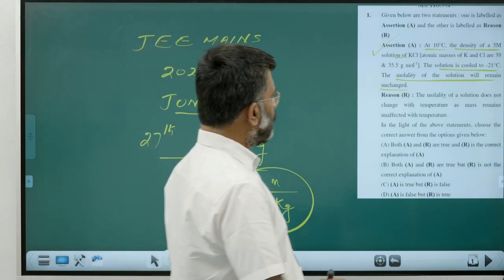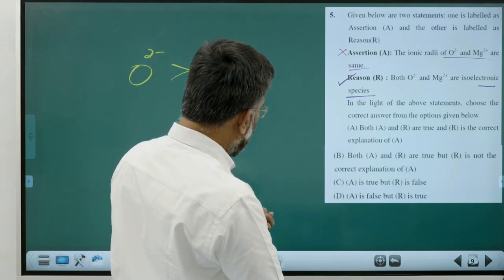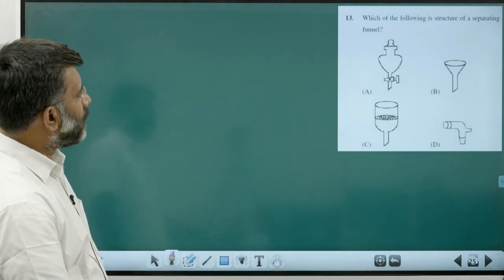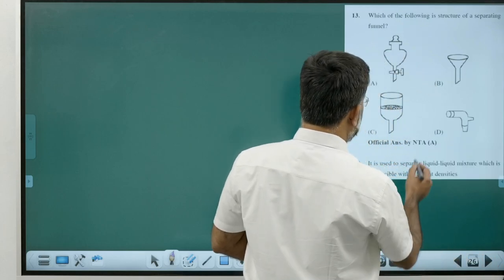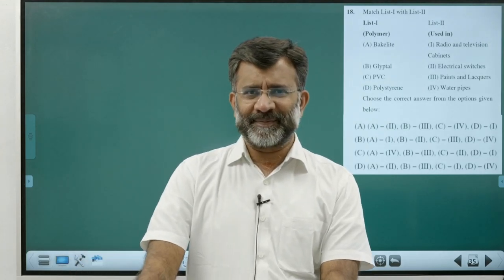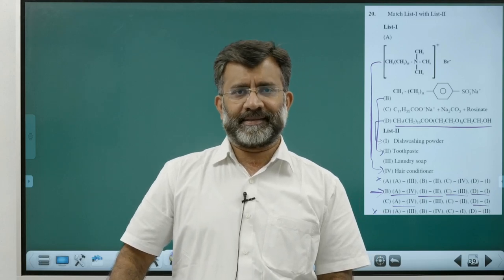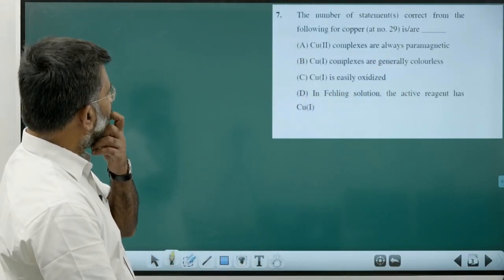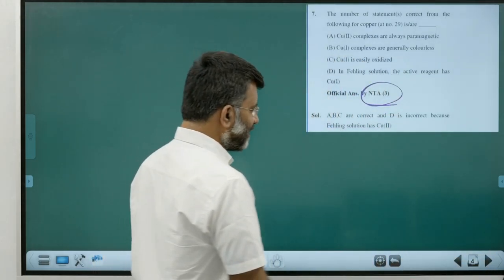JEE MAIN 2022 JUNE SESSION CHEMISTRY PART-2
Take the first step towards your NEET/JEE preparation with Talent Hunt 2022-23 - One of the biggest scholarship exams in Kerala.
Register for TALENT HUNT 2022-23 and win up to 100% Scholarships on NEET/IIT-JEE (XI-XII) & Foundation Courses(VI-X).

👉REPEATERS NEET/JEE
👉CRASH NEET/JEE